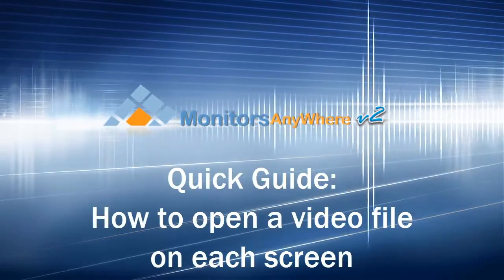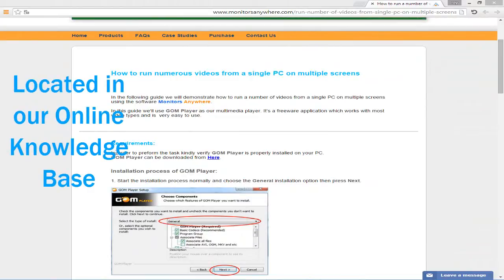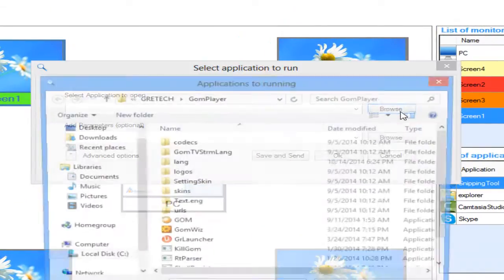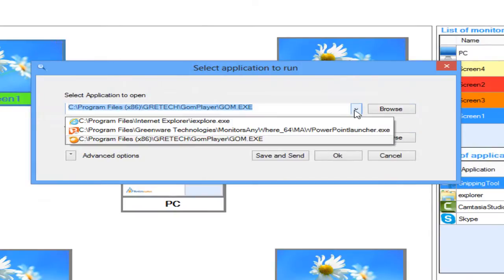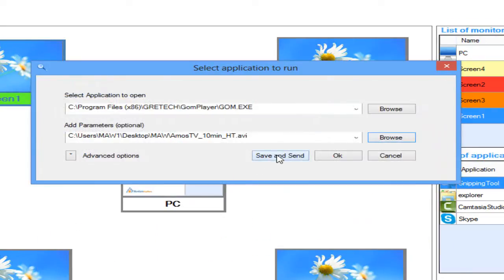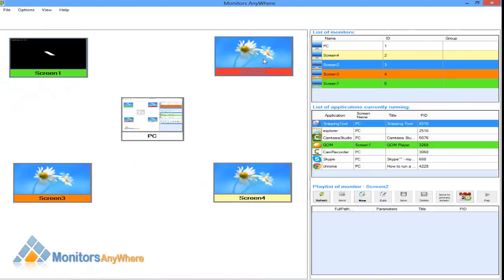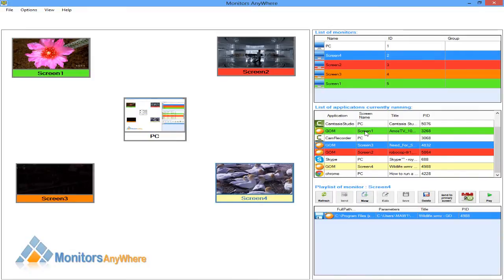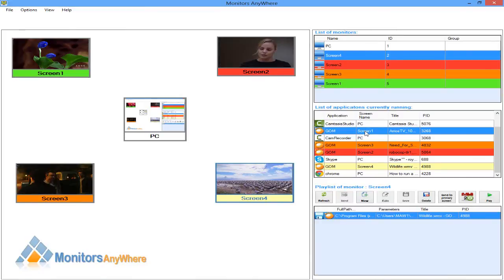Monitors AnyWhere v2 - How to open a video clip on each display screen - Digital Signage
How to open different video clips on different display screens in a multi monitor system using GOM player and Monitors AnyWhere, for digital singage needs.

No need of computer per display screen or expensive extenders